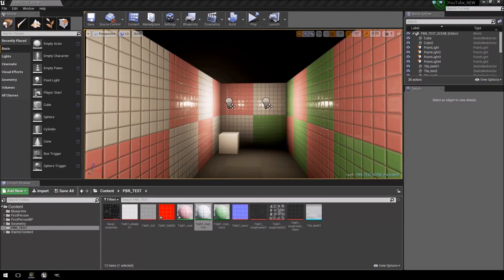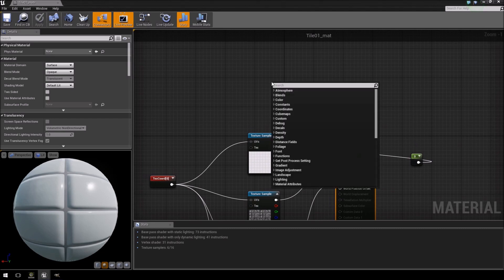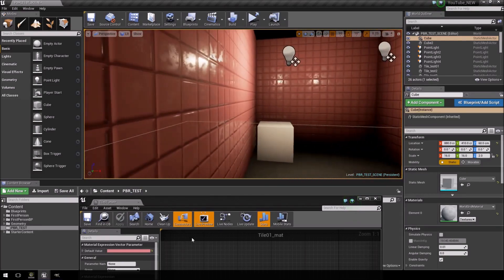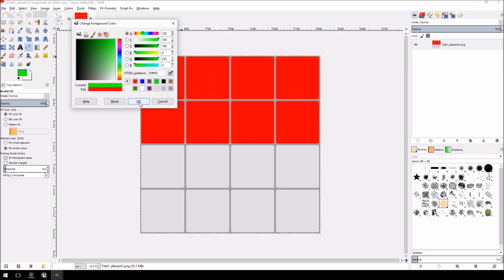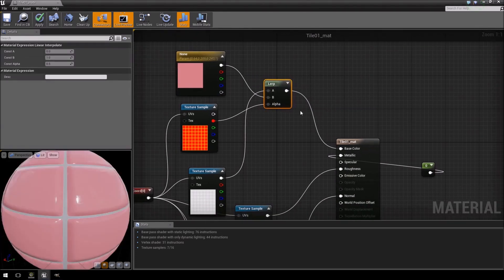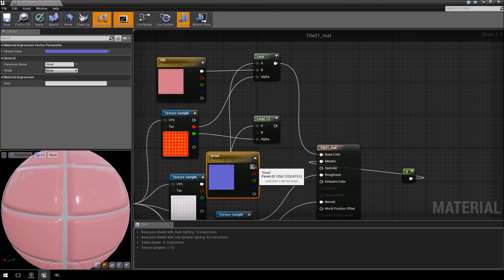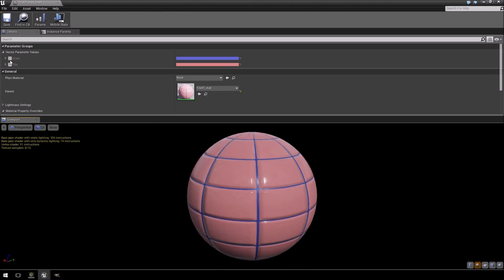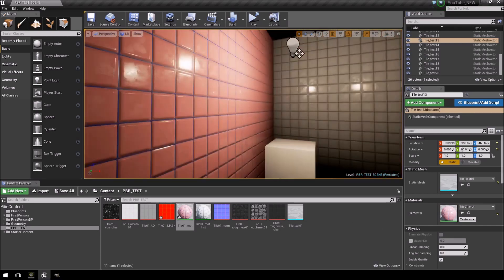PBR Texture Creation 04 - Change PBR texture Color in UE4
In this video we take a look at changing the color of our PBR texture without modifying the original texture. We will use a Material Instance to simplify everything.